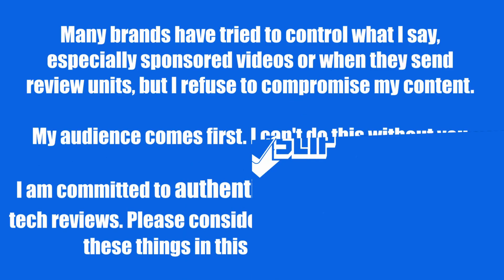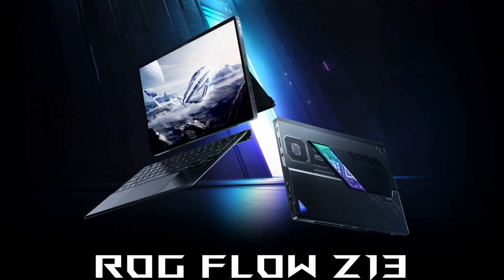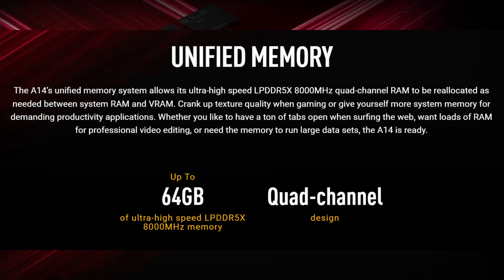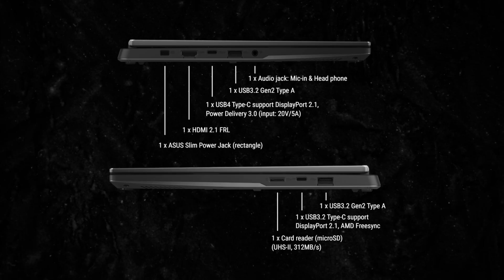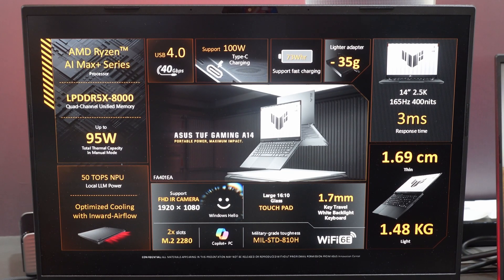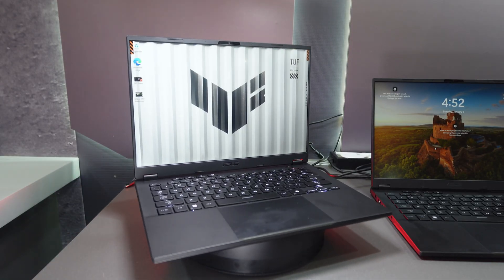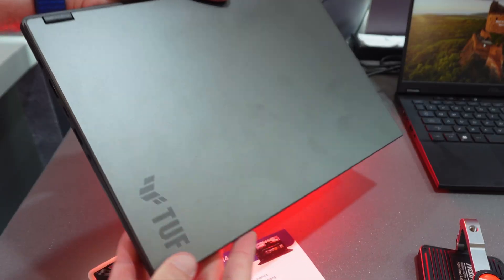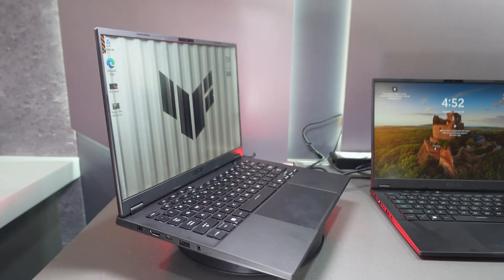2026 Asus TUF A14 Brings the HEAT! Radeon 8060S Monster iGPU + Ryzen AI Max+ 392. Best New Laptop?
I got hands on with the Asus TUF A14 at CES 2026. The A14 has incredible specs for a mid-range 14" gaming laptop featuring the power Radeon 8060S iGPU from AMD paired with the Ryzen AI MAX+ 392. It's an incredible combination, especailly if you are looking for 2x M.2 storage slots in a 14" chassis. The main weakness of the TUF A14 is the lower color gamut IPS display. I wish it had a 100% DCI-P3 color gamut display, and it would be almost better than the G14.

00:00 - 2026 Asus TUF A14
00:32 - Shoutout to Asus
00:58 - Specifications Overview - Asus TUF A14
02:03 - Port Selection Overview - Asus TUF A14
03:10 - Display Specifications - Asus TUF A14
03:45 - Pricing Unknowns - Asus TUF A14
04:05 - Build Quality Impressions - Asus TUF A14
04:54 - Overall Recommendations - Asus TUF A14